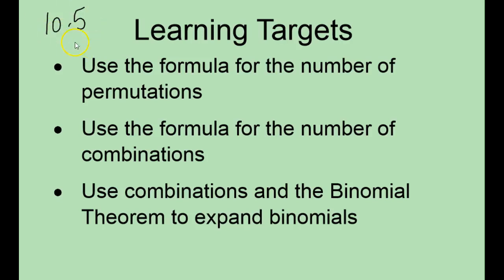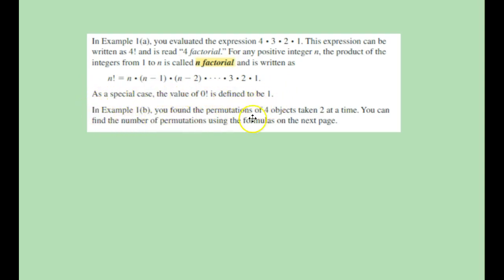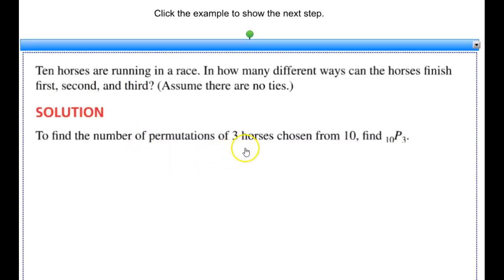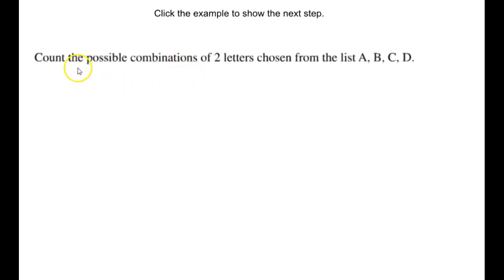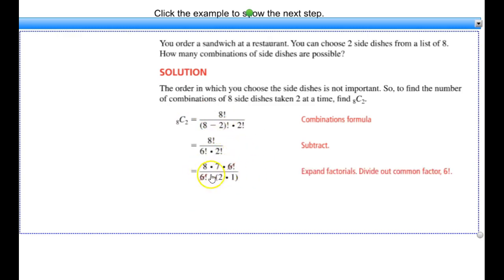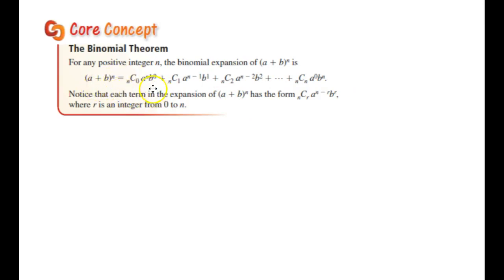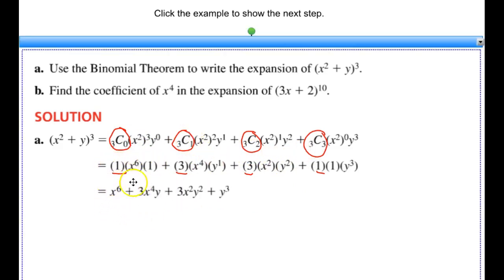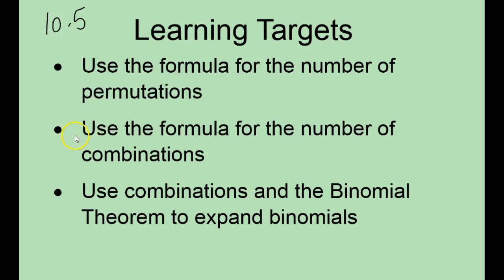Algebra 2 10 5